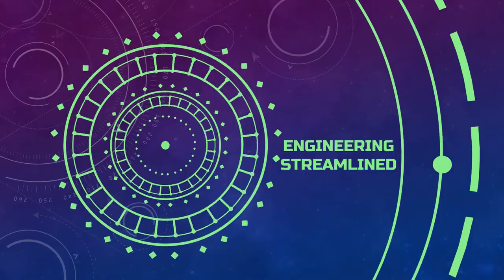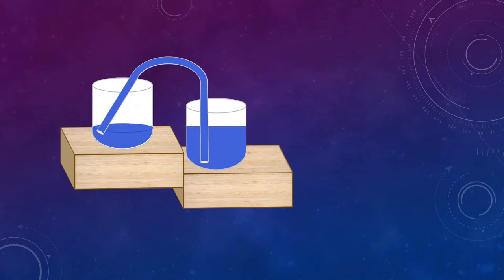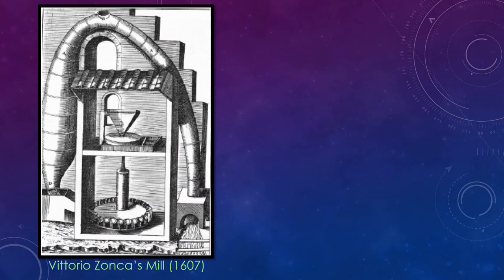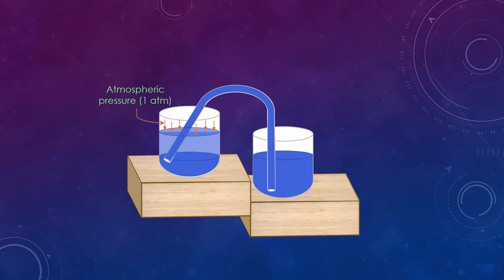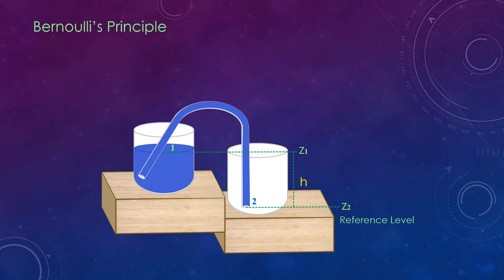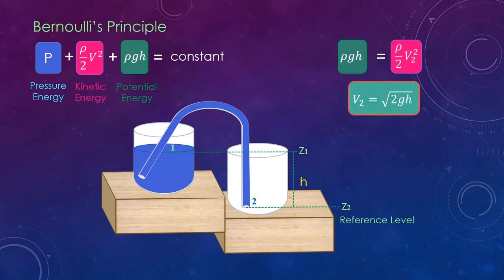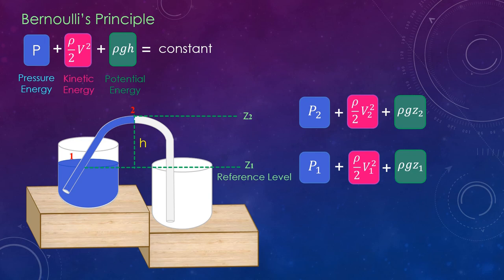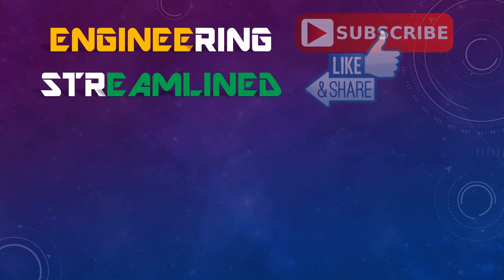Understanding Siphons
Siphoning is used to pump a fluid from one place which is at a higher elevation to another without any external equipment. Initially the fluid flows to a higher elevation from the beaker or reservoir containing the fluid and then flows downward. Atmospheric pressure and gravity both are necessary for siphoning to work.  Although siphoning also works in vacuum for fluids that have strong cohesive bonds such as mercury. Siphoning has a maximum limit for the height up to which a fluid can be lifted depending on the atmospheric pressure, density of the fluid and gravity. The maximum height  up to which water can be siphoned on Earth is 10.32 m.

Chapters:
0:00 Examples of Syphoning
0:38 Syphoning in two beakers
1:22 Siphoning Theory 1
1:56 Vittorio Zonca's Mill
2:48 Working Principle of Siphoning
3:53 Exit Velocity of Fluid
5:23: Maximum height limit